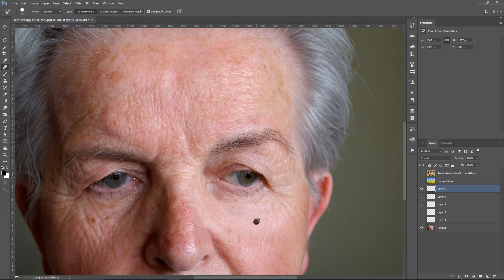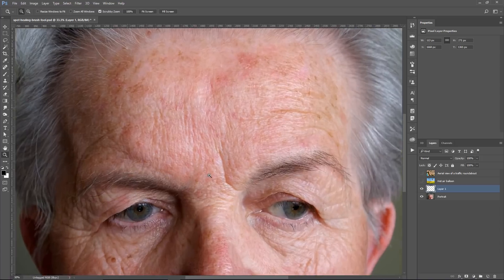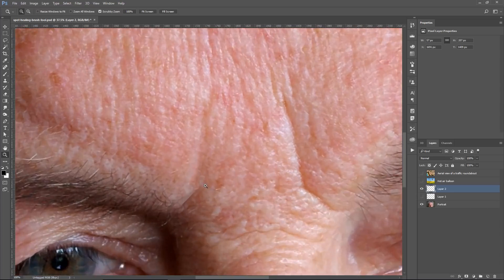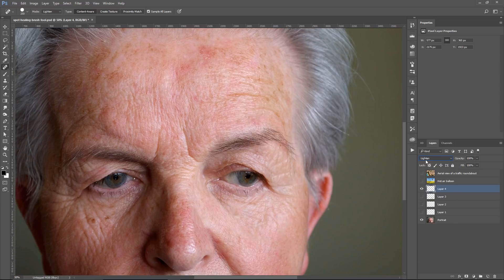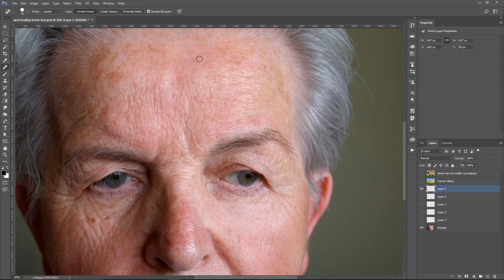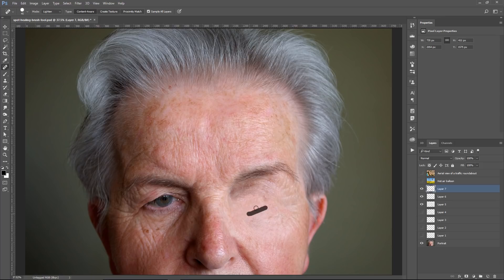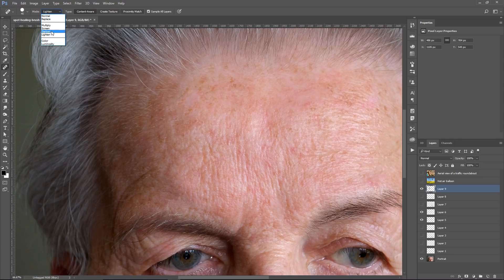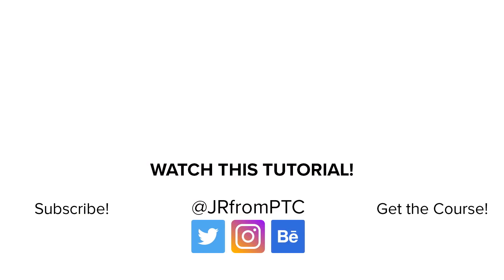How To Use The SPOT HEALING BRUSH TOOL With CONTENT-AWARE in Photoshop - ADVANCED Method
In this tutorial, you will learn to use the Spot Healing Brush Tool with Content-Aware. I will also show you the advanced features this tool has.

Photoshop tutorial showing you how to

⚡ PTC NEWSLETTER

⚡PREMIUM TUTORIALS

⚡ LINKS

⚡ CREDITS